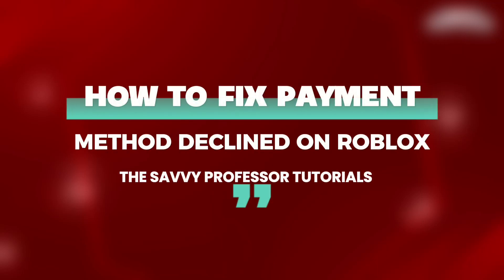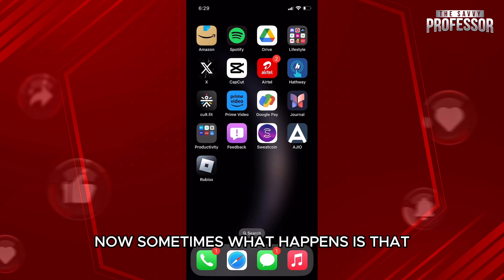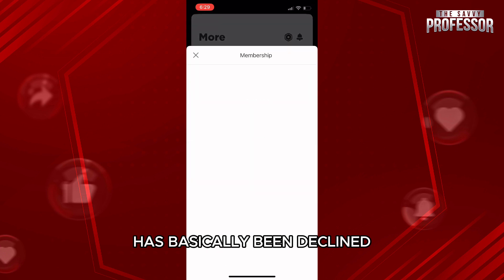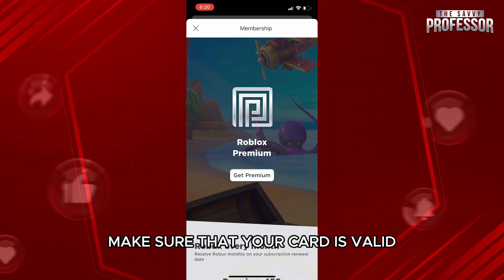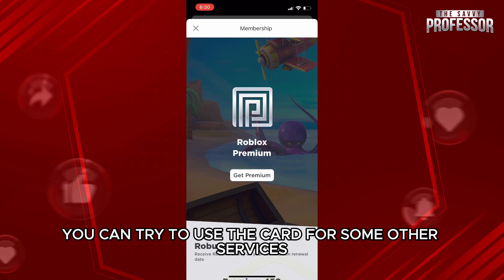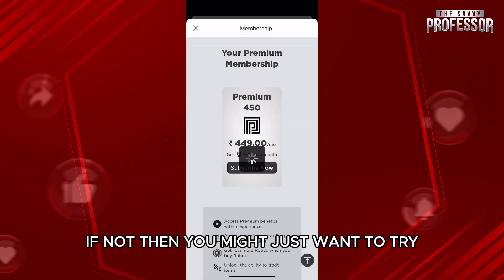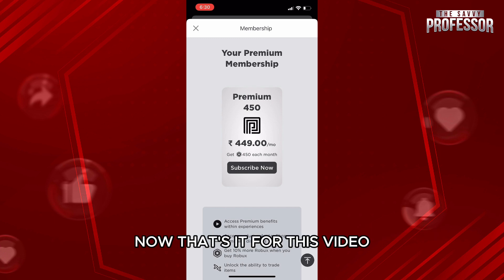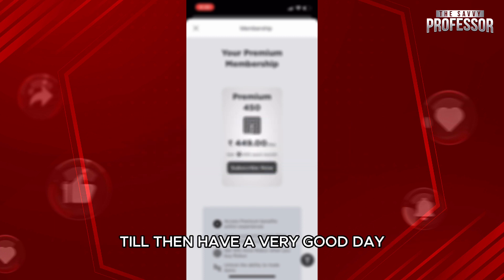How To Fix Payment Declined On Roblox (How Do I Fix Decline Payment On Roblox)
How To Fix Payment Declined On Roblox (How Do I Fix Decline Payment On Roblox). In this video tutorial I will show you how to fix payment declined on Roblox.